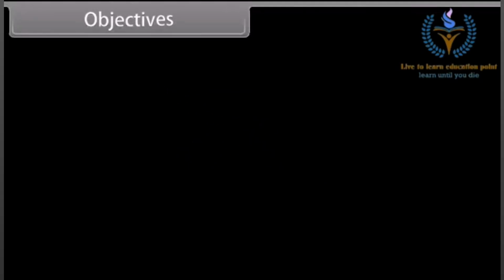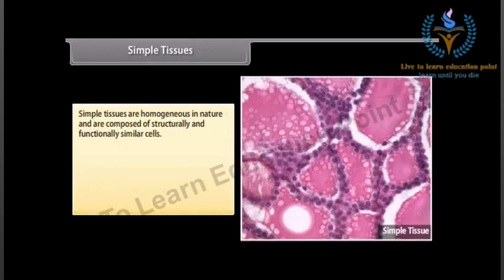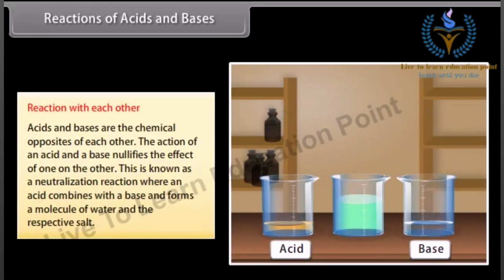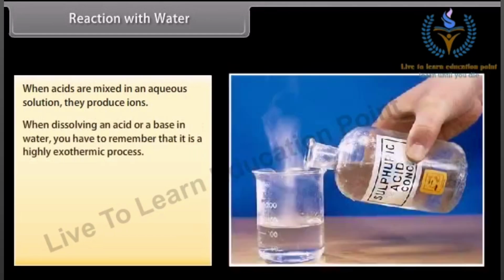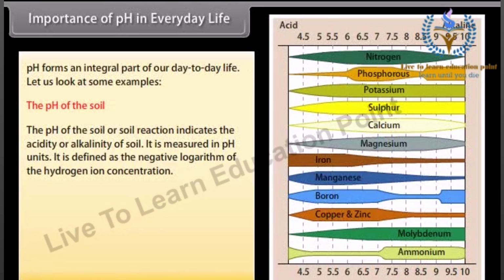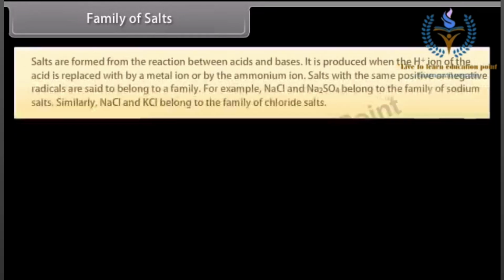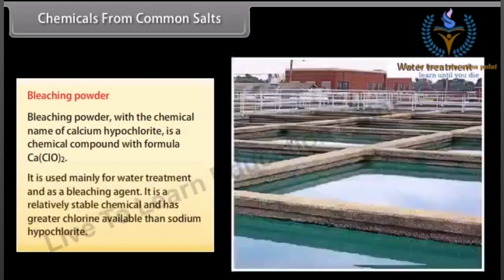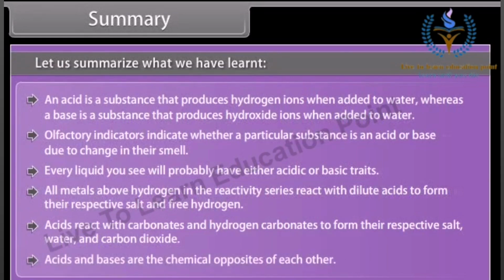Master Acids, Bases, and Salts in One Shot: Class 10 Chapter 2 Animated Guide 🧪🎓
Dive into the world of chemistry with our animated guide on Acids, Bases, and Salts! 🧪 In this one-shot video, we'll cover Class 10 Chapter 2 in a fun and engaging way. You'll learn all about the properties, reactions, and uses of these essential compounds. 🎓 Don't miss out on this opportunity to master the topic and ace your exams! Happy learning! 🚀